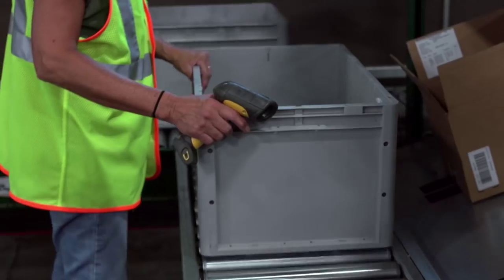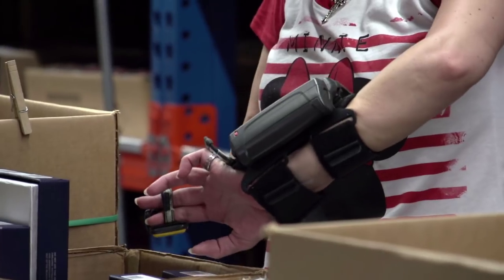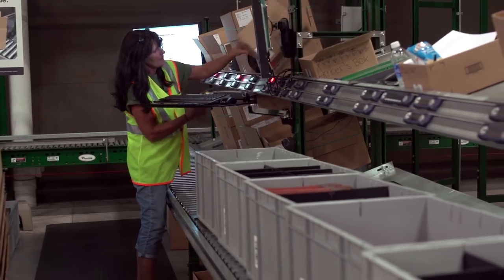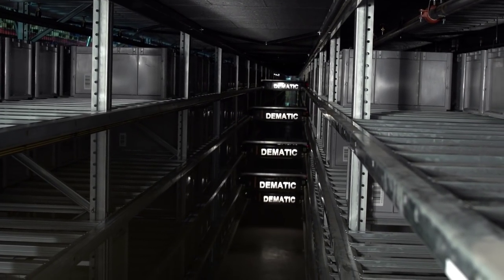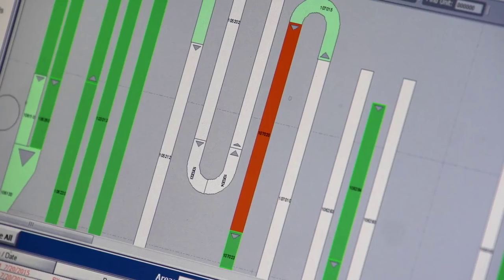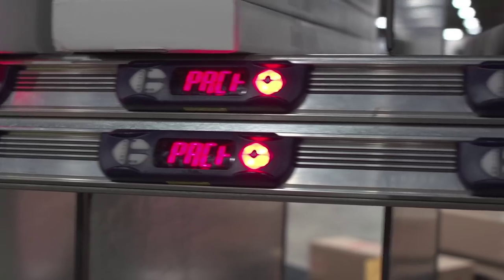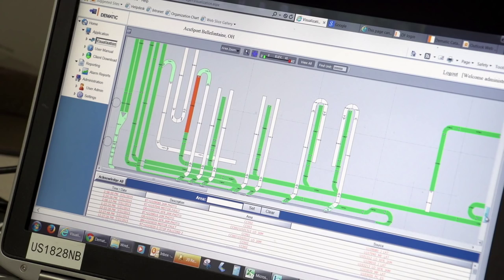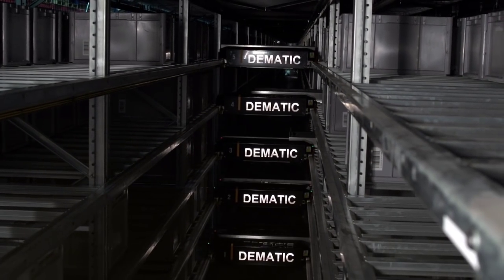Dematic Goods to Person Picking at AcuSport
To respond to enormous growth in the shooting sports industry, AcuSport partnered with Dematic to develop an automated order fulfillment solution.  The goal was to provide high-density storage for a growing number of stock keeping units, while ensuring extremely fast and accurate store replenishment to independent retailers. In this industry, the requirements for inventory accuracy, tracking and security are non-negotiable – and the Dematic software and automation provides AcuSport with absolute inventory control while increasing worker productivity and reducing order processing time.